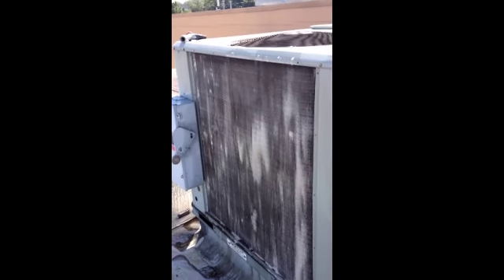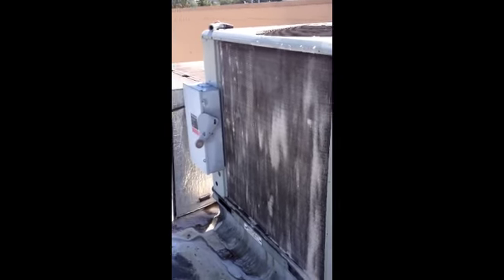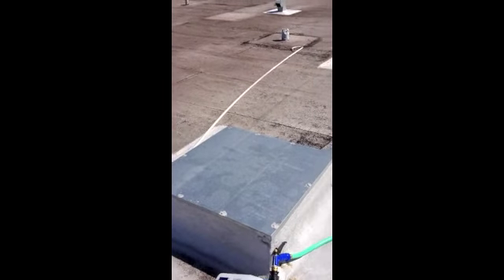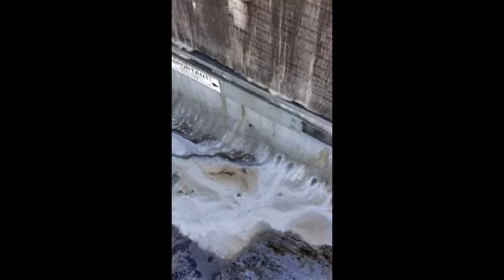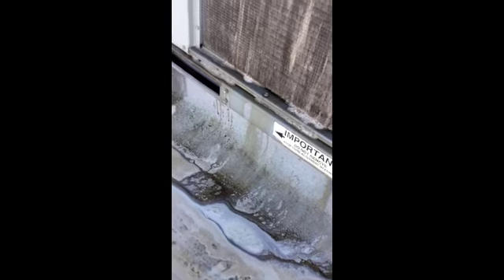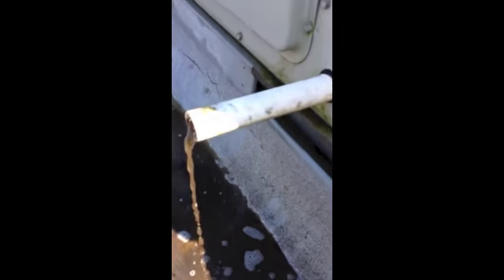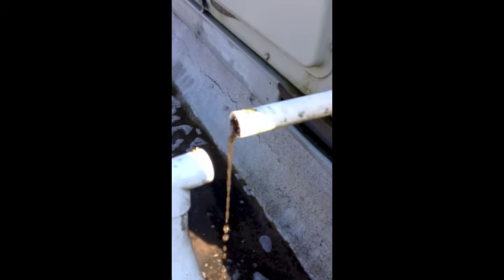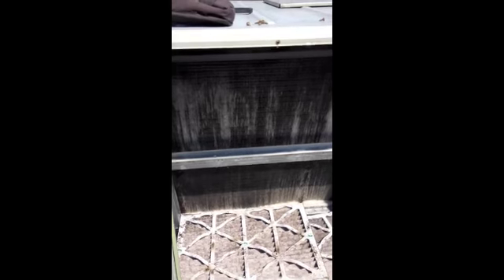Coil Cleaning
Cleaning a Trane Roof Top Unit